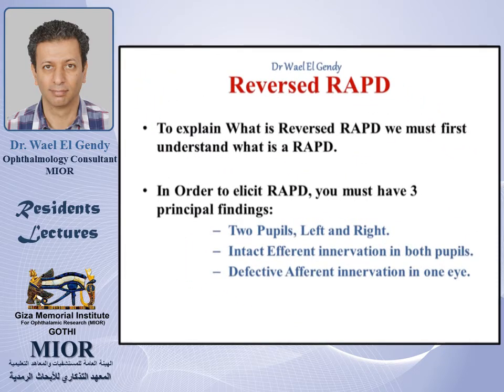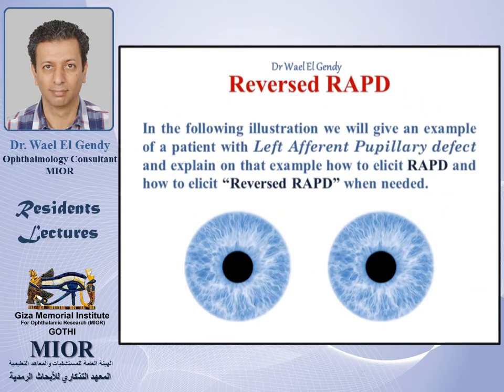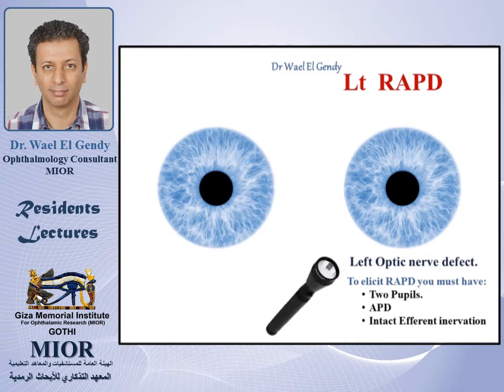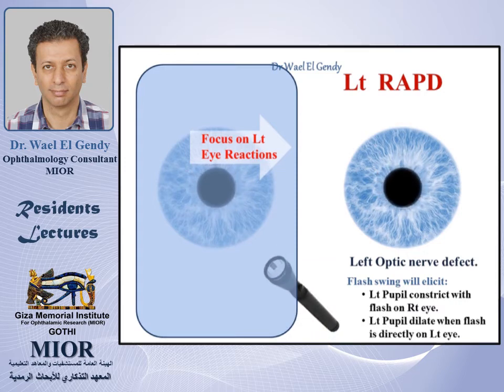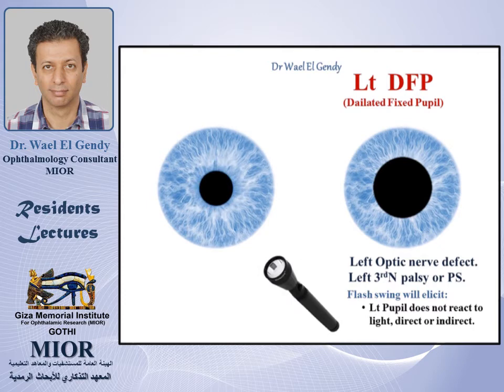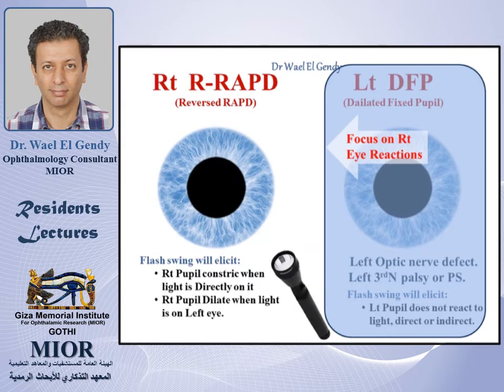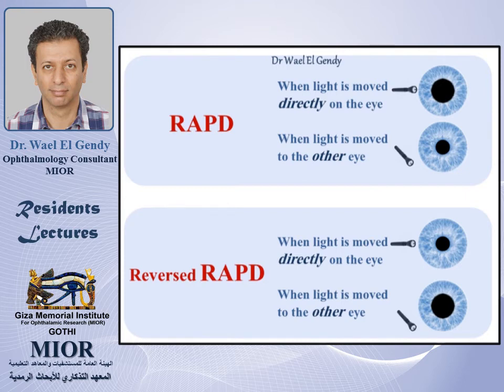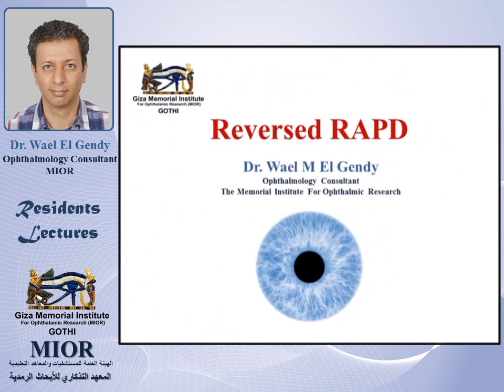Reversed RAPD explained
Reversed Relative Afferen Pupillary Defect (R-RAPD).
When you have an eye with a dilated fixed pupil (like in 3rd CN palsy), how can you prove this is just an efferent pupillary defect or an efferent + afferent pupillary defect.
This video will help you understand how you can elicit a Reversed Relative Afferen Pupillary Defect (R-RAPD) in one eye to prove the presence of an Afferent Pupillary Defect (APD) in the other eye that has a dilatd fixed pupil.
Reversed RAPD and how to elicit.
Reversed Relative Afferent Papillary Defect.
Understand how a Reversed RAPD in one eye meanss the other eye with a dailated fixed pupil has an APD.
Dr Wael El Gendy.